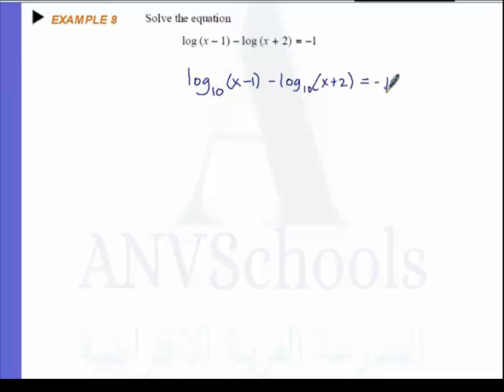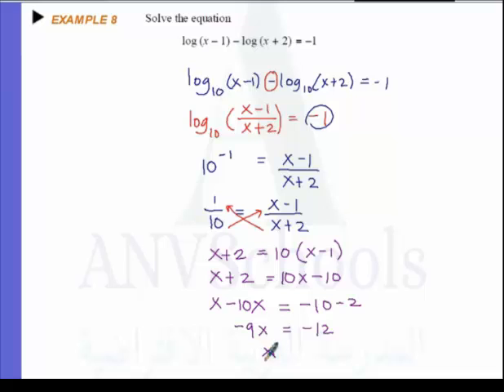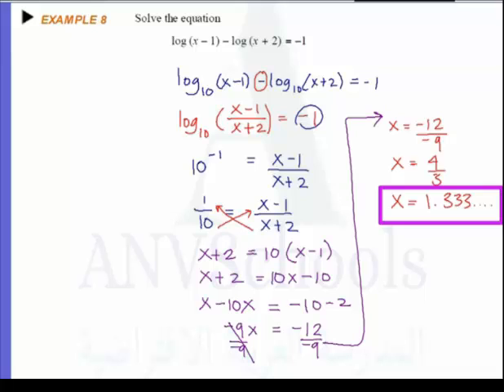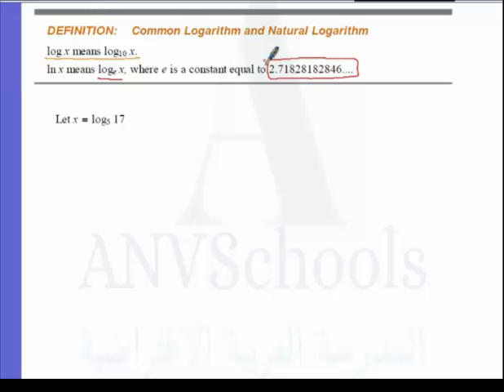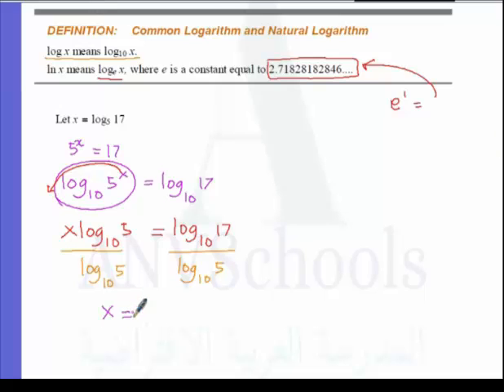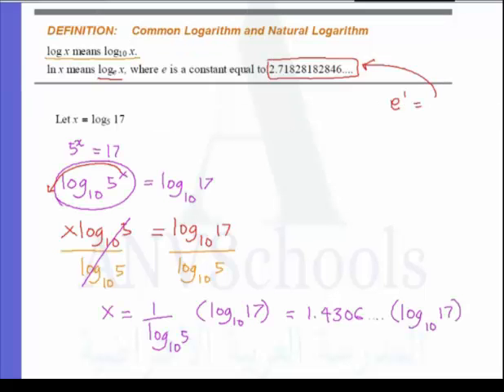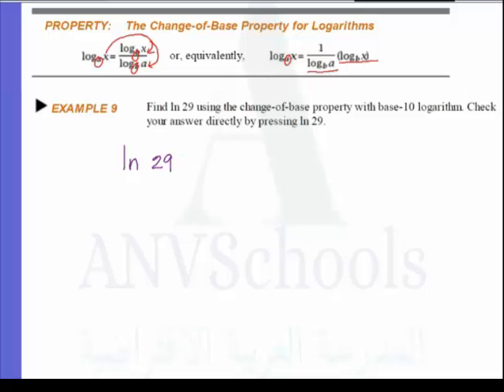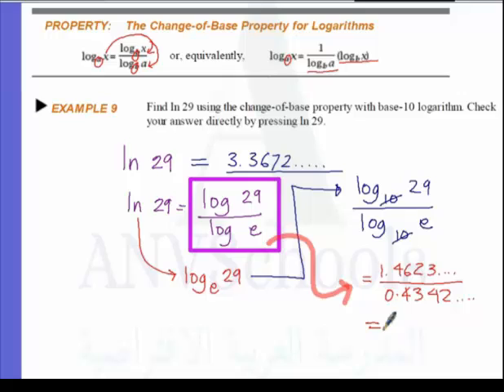Definition of Logarithms-Examples 8